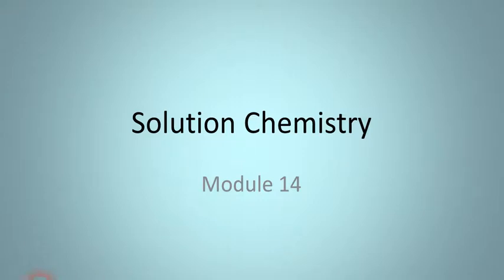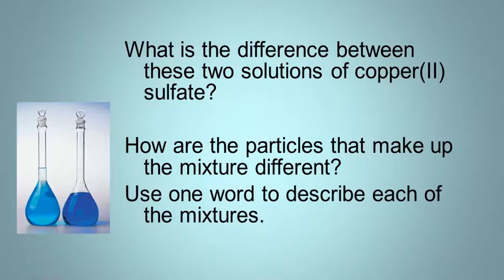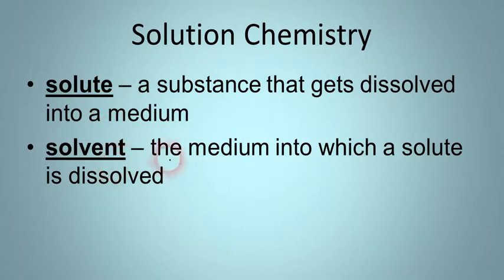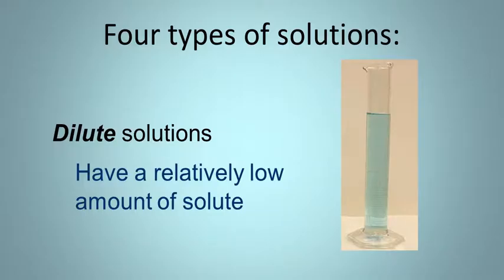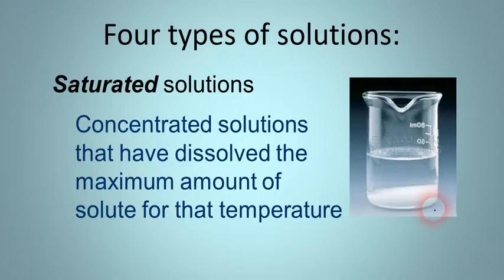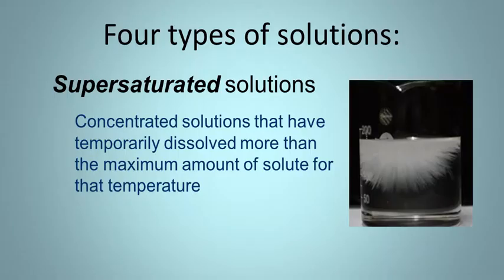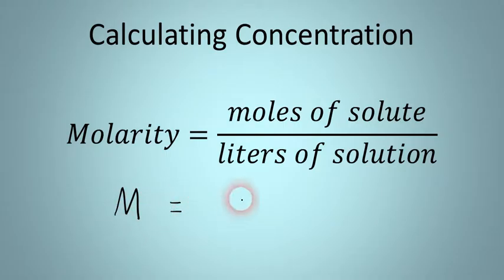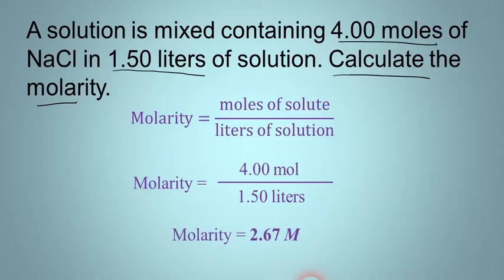Solution Chemistry - Calculating Molarity and Describing Concentration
In this video, Mr. Krug shows how to describe solutions using a chemist's vocabulary.  He also goes over concentration and how to calculate the molarity of a solution.